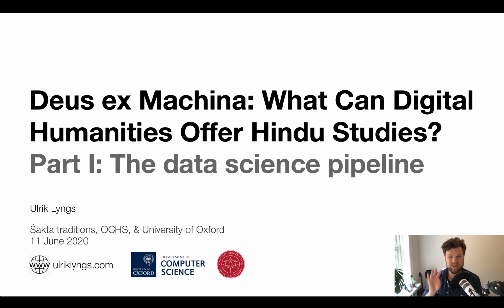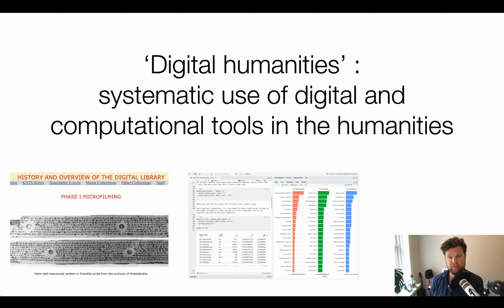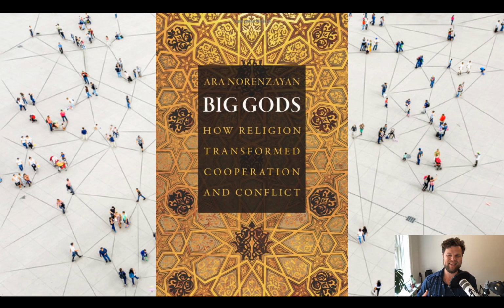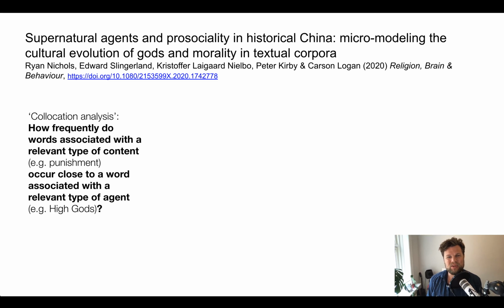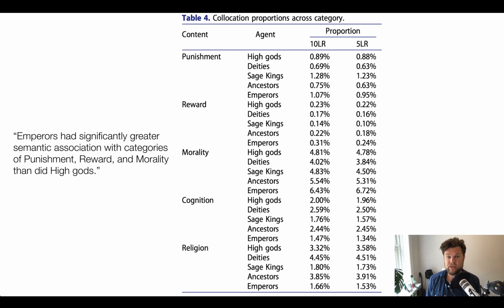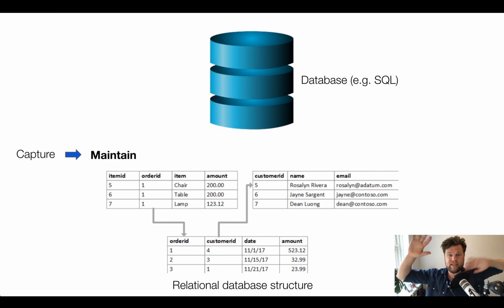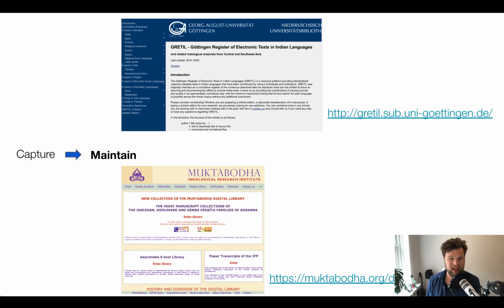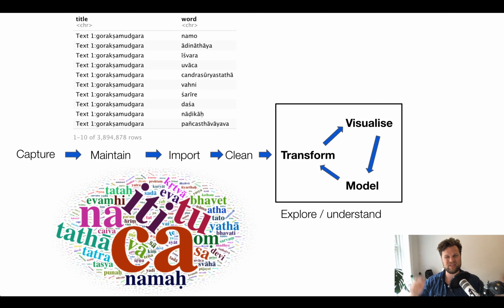Hindu Studies + Digital Humanities I: The data science pipeline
This is part 1 of a lecture series for the Oxford Centre for Hindu Studies given by Ulrik Lyngs, visiting fellow at the centre and PhD student at the Department of Computer Science at the University of Oxford.
Part I: The data science pipeline
Part II: Basic text mining
Part III: Practical example w/ RStudio and texts from GRETIL
Part IV: Reproducible work with R Markdown